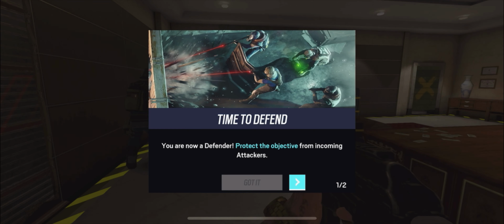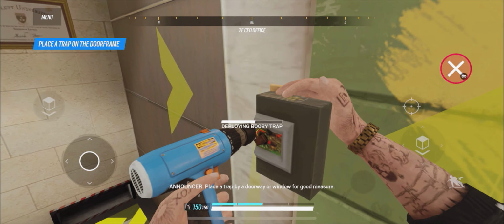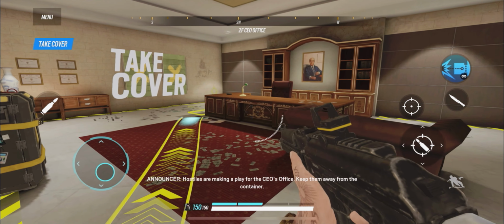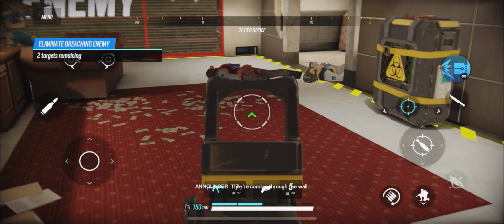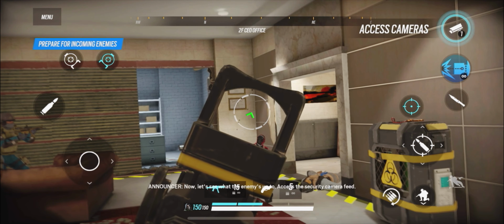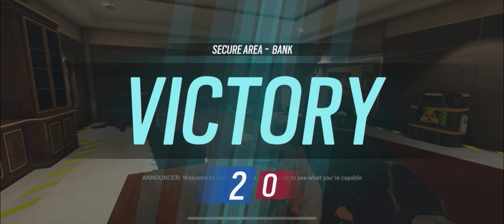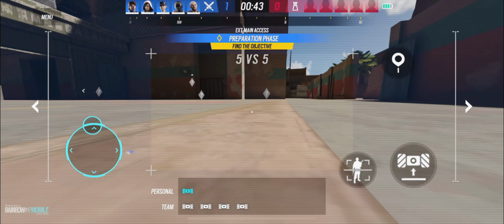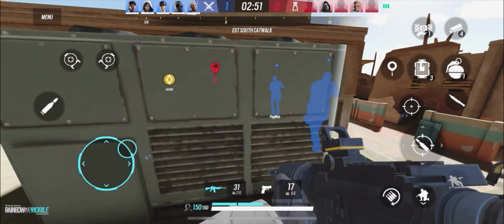RAINBOW SIX MOBILE/IOS FULL GAMEPLAY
Rainbow Six Mobile

• Description
THIS JUST IN: We are currently testing this early version of Rainbow Six Mobile with a limited number of players.
We plan to support more device models in the future. The mobile devices in this test do not represent the final list of devices for launch.
Content and quality of the game are still a work-in-progress.
From the acclaimed Rainbow Six franchise, Rainbow Six Mobile is a competitive, multiplayer first-person shooter experience on your phone. Compete in Rainbow Six's classic Attack vs. Defense game modes. Play as an Attacker or Defender in fast-paced 5v5 matches and face intense close-quarter combat while making timely tactical decisions. Choose from a roster of highly trained Operators, each with their own unique abilities and gadgets. Experience this ultimate tactical shooter game, designed exclusively for mobile.
MOBILE ADAPTATION - Rainbow Six Mobile has been developed and optimized for mobile with shorter matches and game sessions.
Customize the game's controls in the HUD to fit your playstyle and level of comfort to play on the go.
RAINBOW SIX EXPERIENCE - The acclaimed tactical shooter game is coming to mobile featuring its epic roster of Operators, their cool gadgets, its iconic maps, such as Bank and Border, and its Secure the Area and Bomb game modes. Compete in intensive 5v5 PvP matches with players from around the globe. Enjoy the Rainbow Six experience with anyone, anywhere, anytime!
DESTRUCTIBLE ENVIRONMENTS - Join forces with friends and think strategically. Use weapons and Operators' unique abilities to breach through destructible walls and ceilings or rappel from the roof and break through windows. Make the environment a key part of your tactics! Master the art of setting traps, fortifying your locations, and breaching enemy territory as you lead your team to victory.

STRATEGIC TEAM BASED PVP - Strategy and teamwork are the keys to success in Rainbow Six Mobile. Adapt your strategy to maps,
Operators, Attack or Defense. As attackers, deploy observation drones, lean to protect your position, rappel from the roof or breach
through destructible walls, floors or ceilings. As defenders, barricade
all entry points, reinforce walls, and use spy cameras or traps to defend your position. Gain advantage over your opponents with team tactics and gadgets. Set up strategies with your team during the prep phase to deploy for action! Alternate between attack and defense each round to win it all. You only have one life, so make the best of it to help your team succeed.
SPECIALIZED OPERATORS - Assemble your team of highly trained
Operators, specialized in attack or defence. Select from the most
popular Rainbow Six Operators. Each Operator comes equipped with unique skillsets, primary and secondary weapons, and the most
sophisticated and deadly gadgetry. Mastering each skill and gadget will be key to your survival.
This game requires an online connection - 4G, 5G or Wifi
45-rainbow-six-mobile/
Information
Release date
06/13/2023